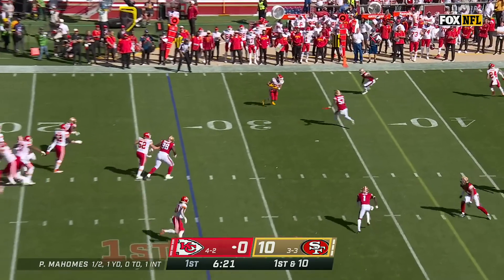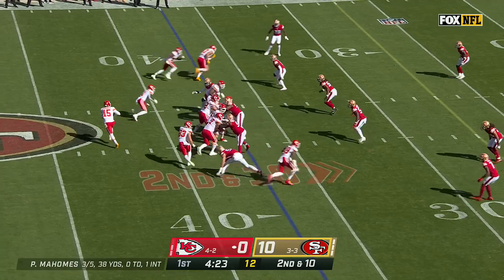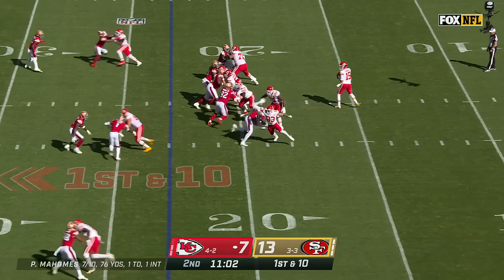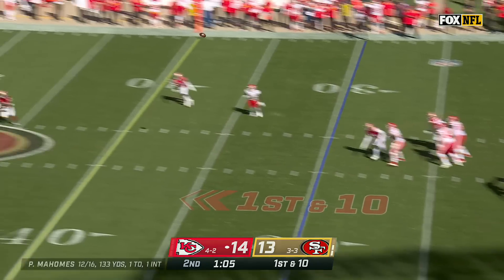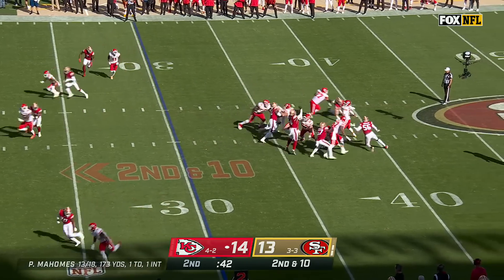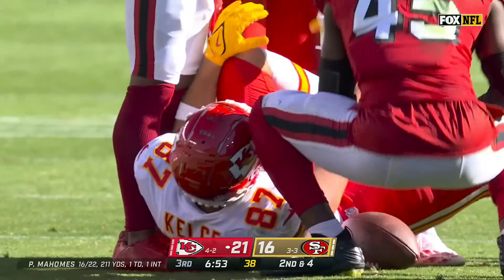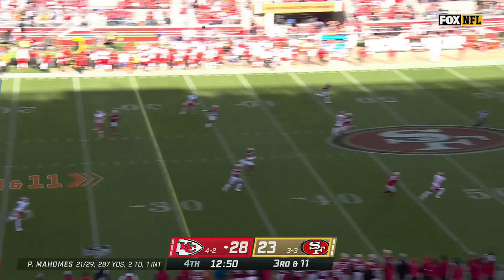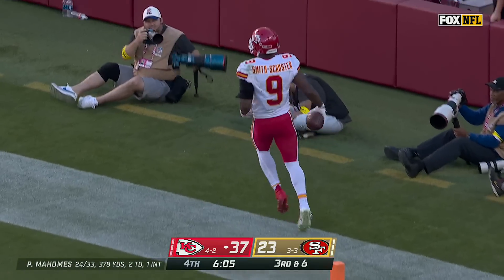Patrick Mahomes Throws for 423 Yards in a Big Win vs. 49ers!